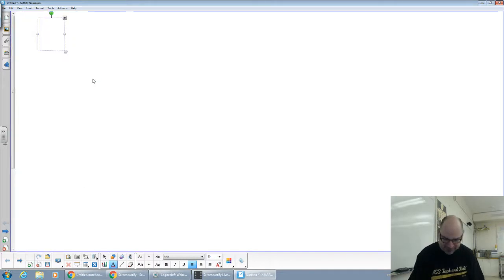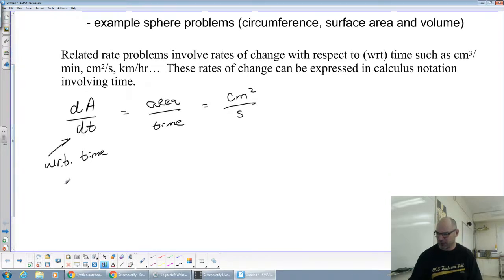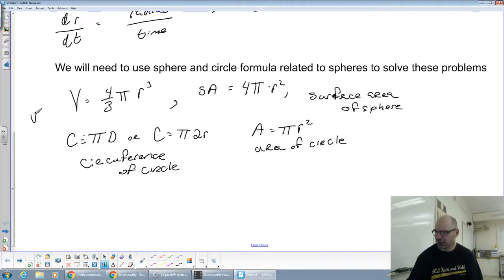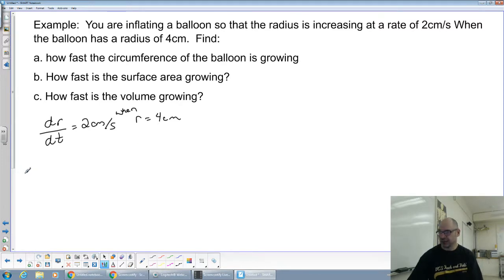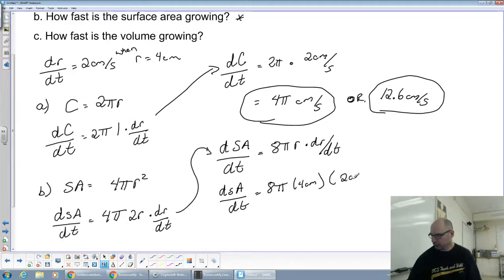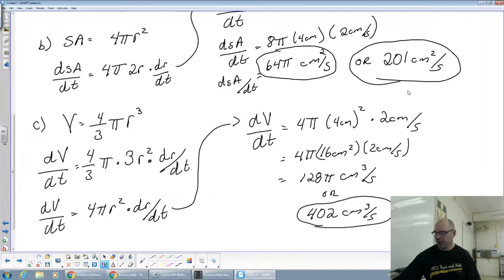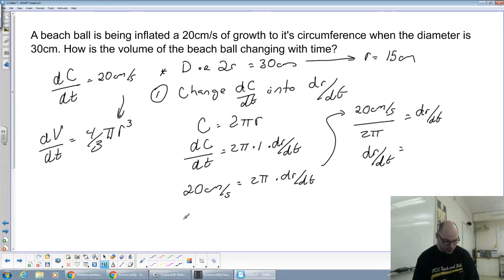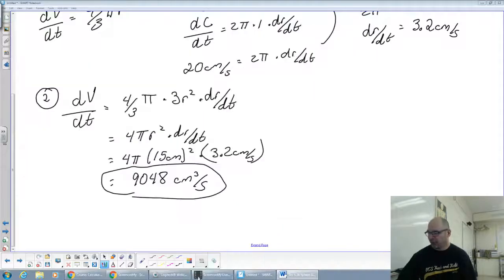Day 6 related rates (spheres )